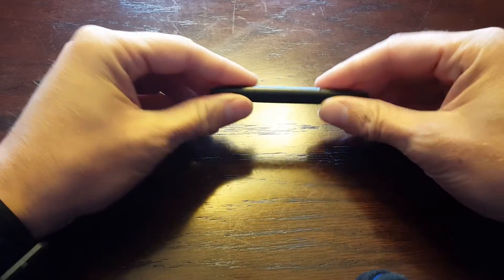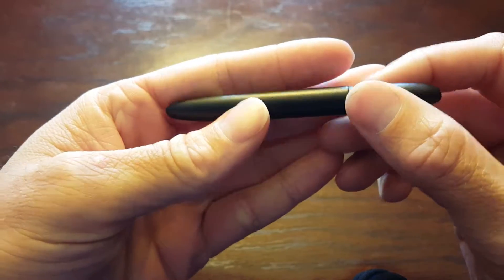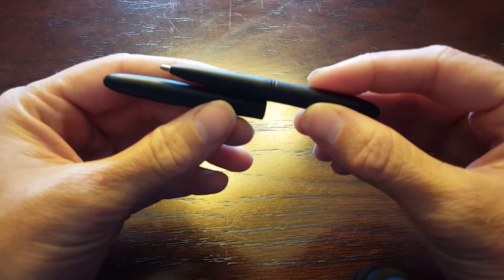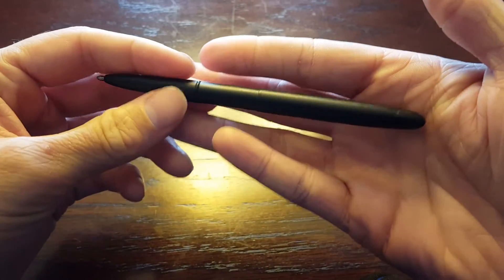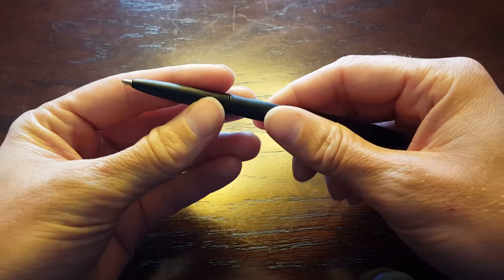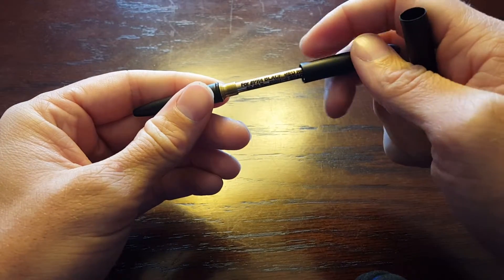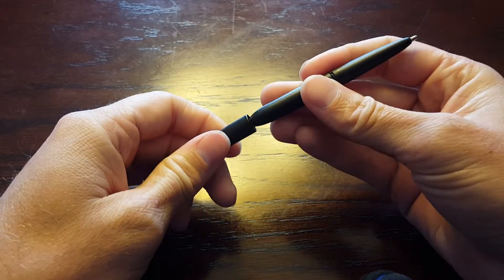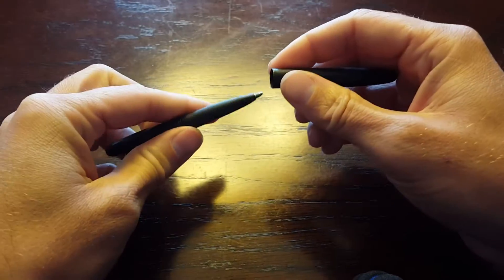Fisher Space Pen Bullet